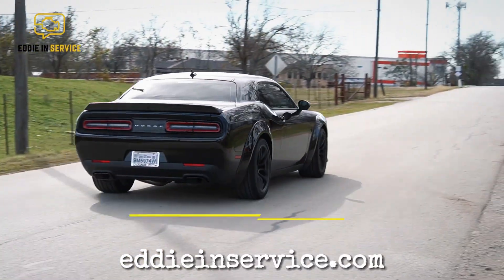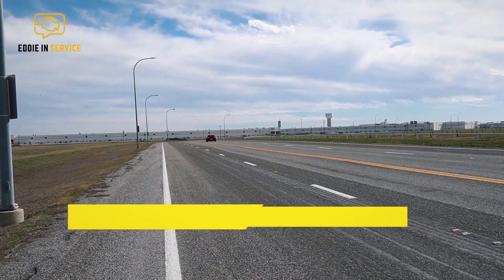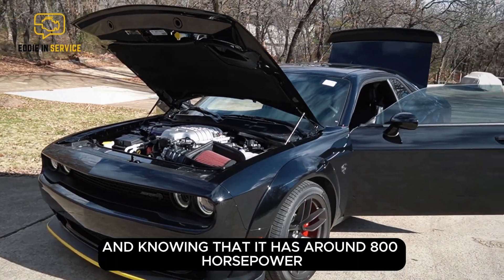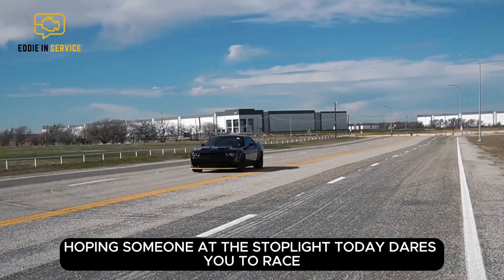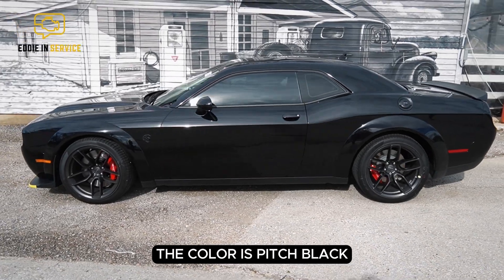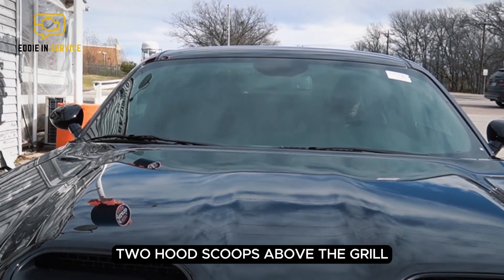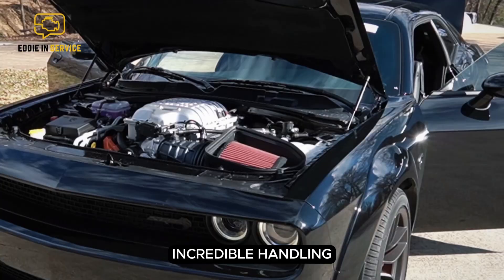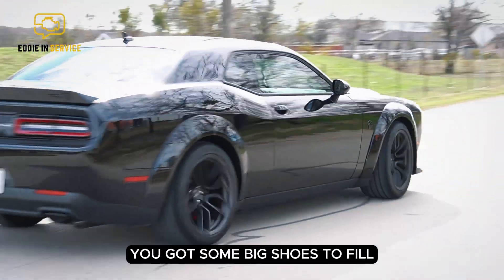Farewell to the Dodge Hellcat SRT Jailbreak Widebody: Last Call for American Muscle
In this heartfelt and adrenaline-pumping video, join us as we bid farewell to one of the last American muscle cars ever made by Dodge - the legendary Hellcat SRT Widebody Jailbreak Car. As we pay tribute to this automotive marvel, get ready to witness its raw power and unrivaled speed that has captivated enthusiasts worldwide.
 Last Call for American Muscle - EddieInService"

With unrestrained acceleration and a reputation for absolute dominance on the road, the Dodge Hellcat SRT Widebody Jailbreak Car has become an iconic symbol of American muscle. This video showcases its blistering performance and sheer exhilaration, inviting you to relish its final moments on the track before it becomes a legend of the past.

But hold on, this isn't the end! If you can't get enough of thrilling content like this, be sure to visit my where you'll find a treasure trove of automotive adventures, reviews, and insights.

Don't miss your chance to witness the last call for the Dodge Hellcat SRT Widebody Jailbreak Car, as we delve into its unique equipment options and showcase the remarkable features that make it an unparalleled icon in the realm of high-performance vehicles. Prepare for a thrilling ride like no other!

Stay revved up and let the legacy of the Hellcat live on in our hearts forever.